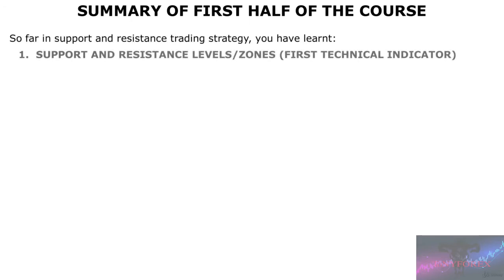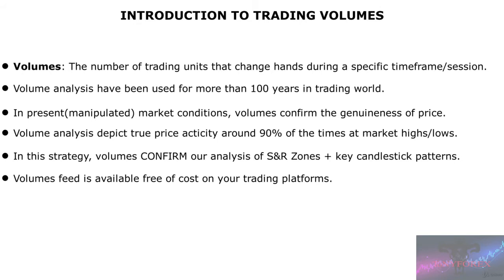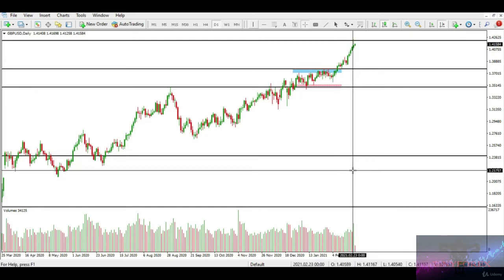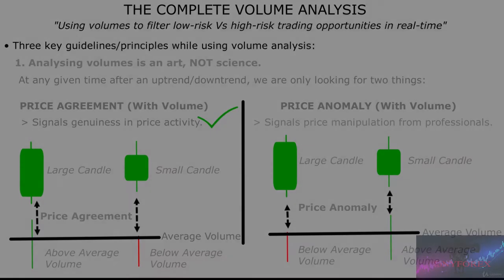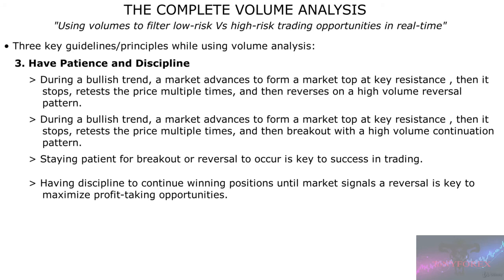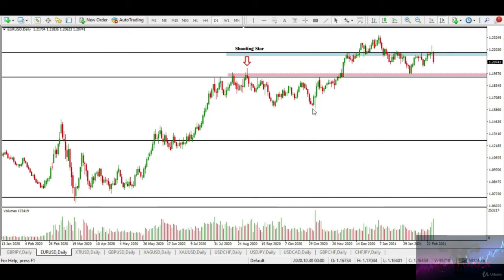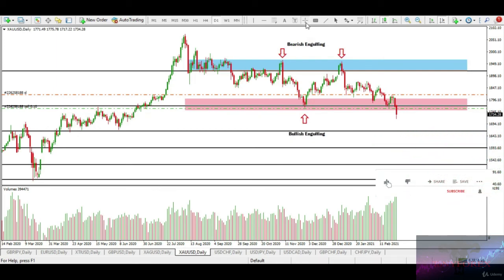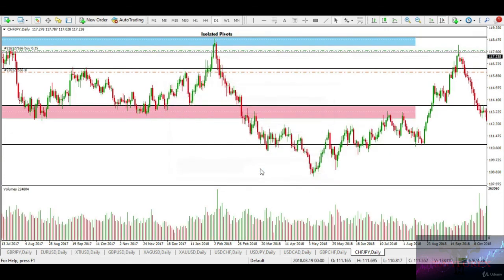SUPPORT & RESISTANCE Trading Strategy Lesson 5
5. The Powerful Volume Analysis to study price activity at market extremes
     i. The Summary of first half of the course
    ii. An Introduction to Volume Analysis in Trading
   iii. The Complete Guide to using Volume Analysis in Support & Resistance
        Strategy